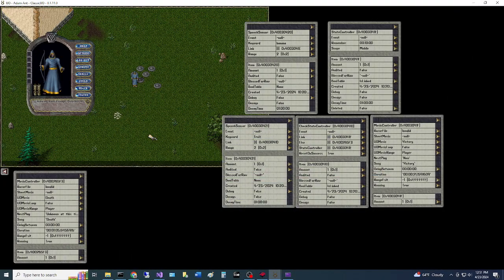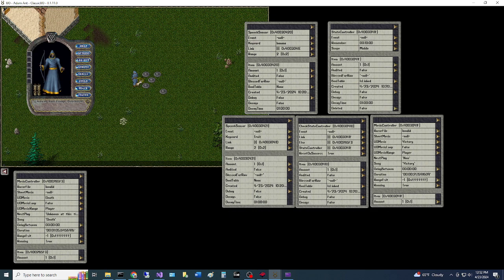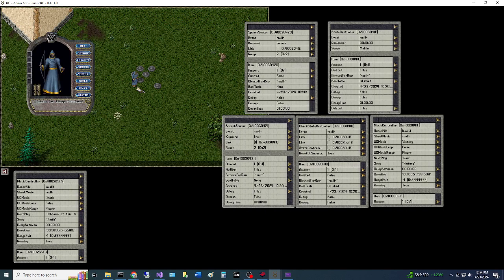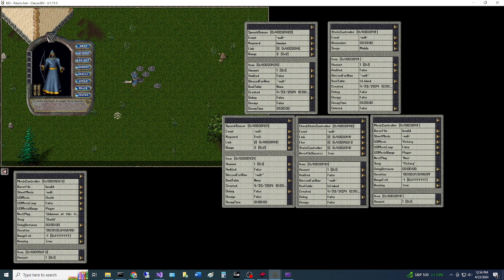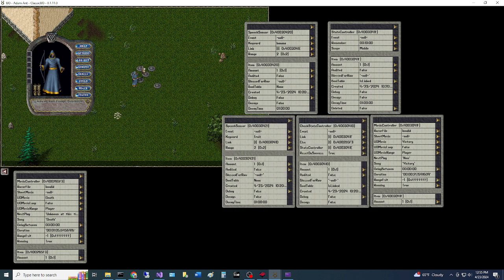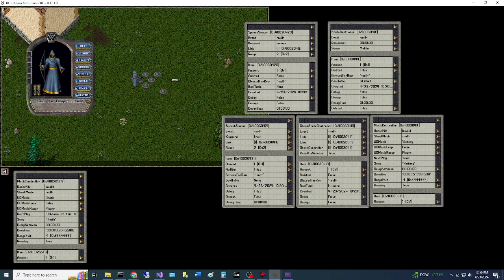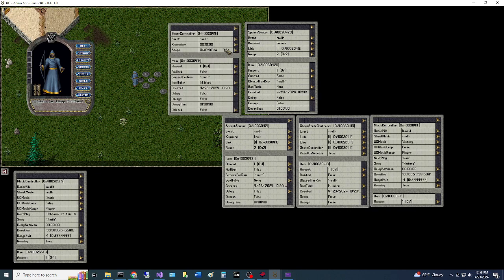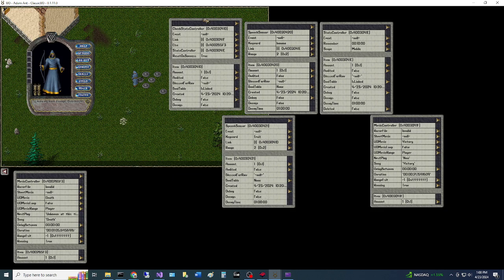Using State Controllers for Quest Design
State Controllers allow game masters to package up the success/progress thus far in a quest chain for query by subsequent quest chains. This eliminates the need to repeatedly go back and recheck things already determined; does the player have a fish in their backpack? Is this mobile a player, or a sheep? etc.

Features:
Single player, or multi player
Timeouts
Reset on success.